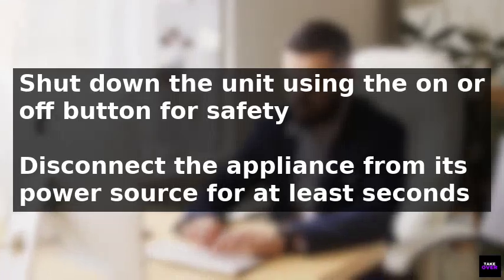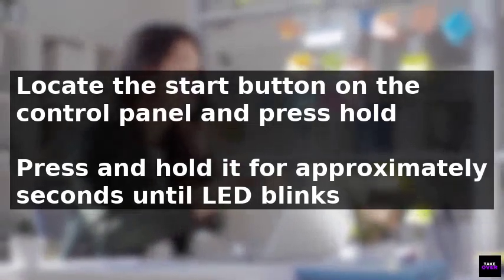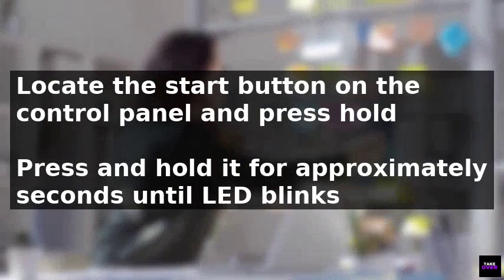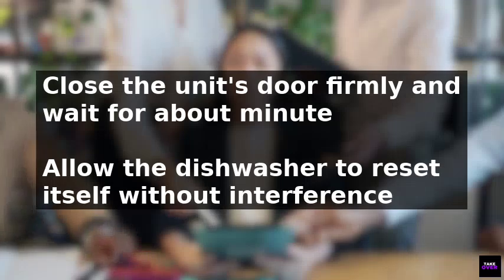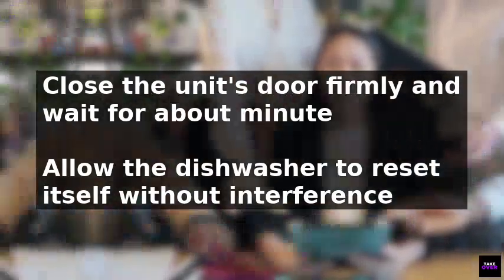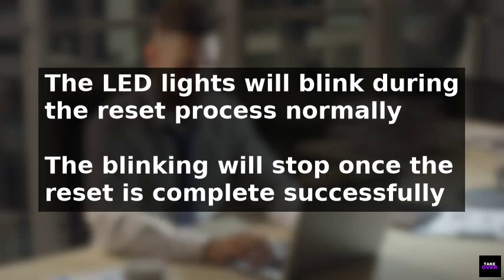How To Reset Your Neff Dishwasher (2025)